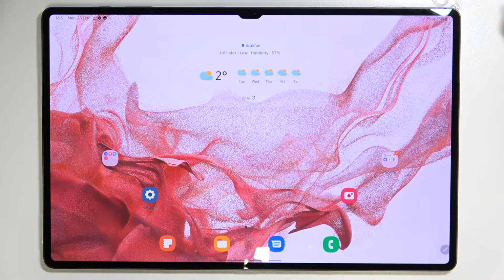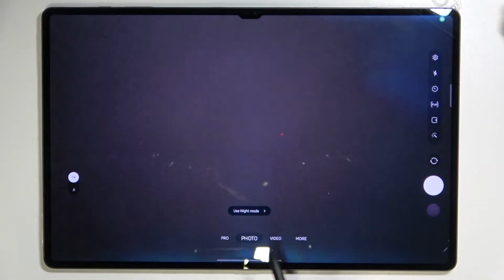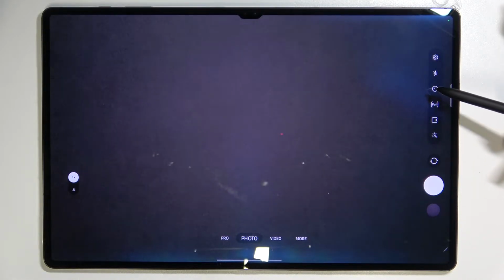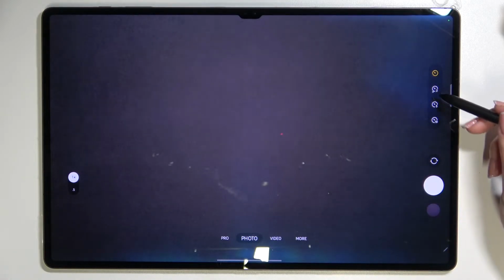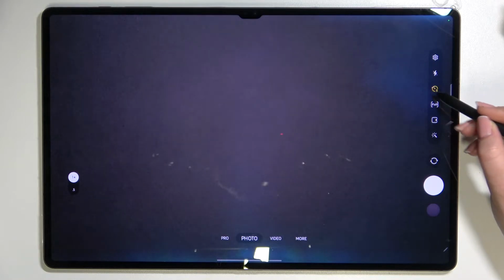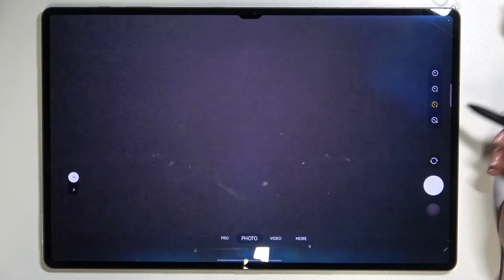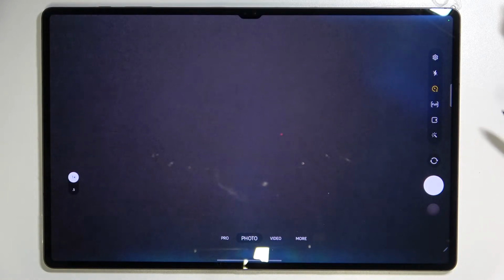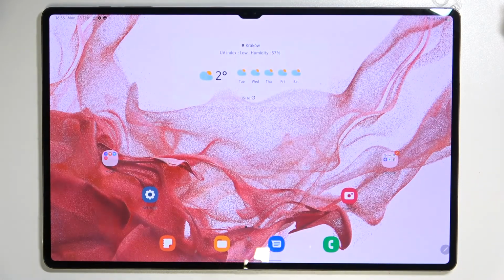How to Set Camera Timer in SAMSUNG Galaxy Tab S8 Ultra – Find Camera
If you’re wondering how to set camera timer in SAMSUNG Galaxy Tab S8 Ultra, then here we are coming with help! In this tutorial we would like to share with you how easily you can find and set the timer. From this moment your device will countdown before it will take a photo. So let’s follow all shown steps and set camera timer easily.

How to set up camera timer in SAMSUNG Galaxy Tab S8 Ultra? How to manage camera settings in SAMSUNG Galaxy Tab S8 Ultra? How to use camera timer in SAMSUNG Galaxy Tab S8 Ultra? How to add camera timer in SAMSUNG Galaxy Tab S8 Ultra?